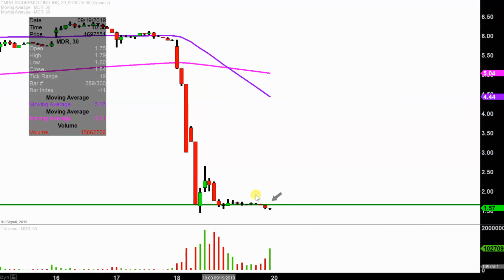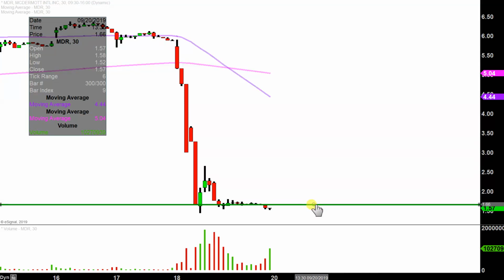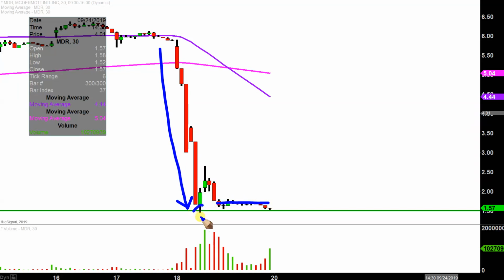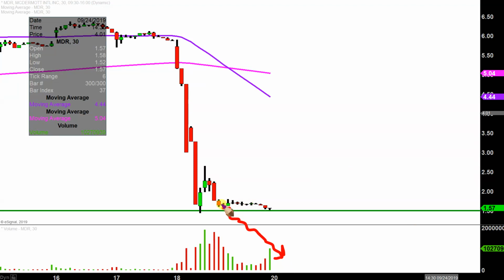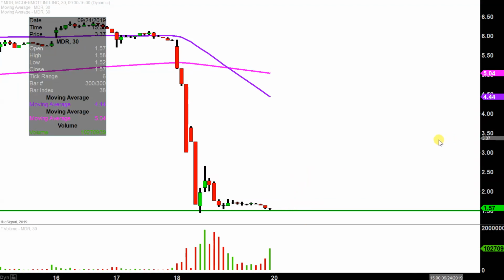McDermott International, Inc. - MDR Stock Chart Technical Analysis for 09-19-2019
Learn how to read stock charts and identify technical patterns as ClayTrader does a quick stock chart review on McDermott International, Inc. (MDR).